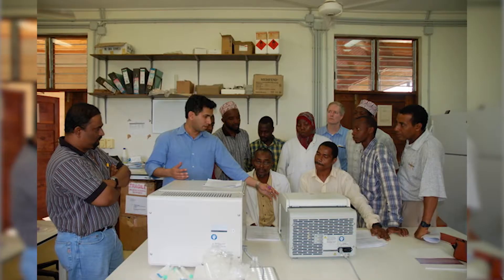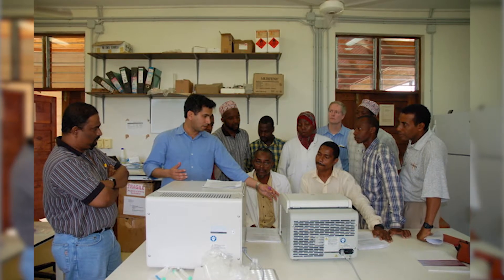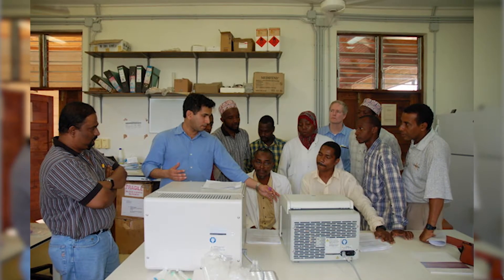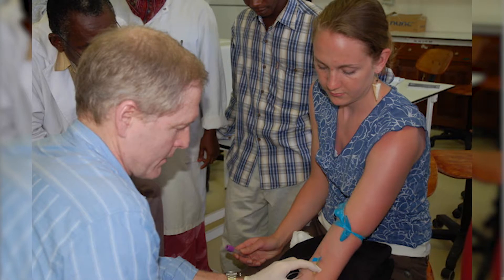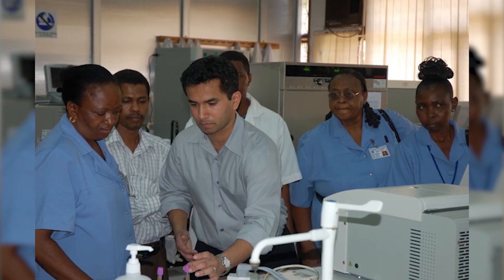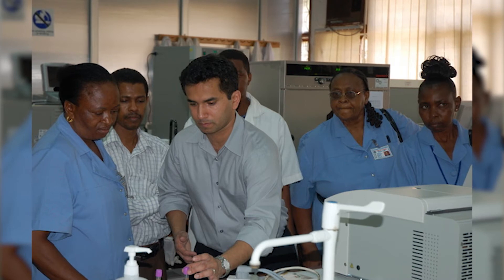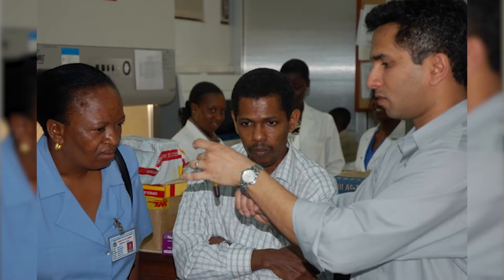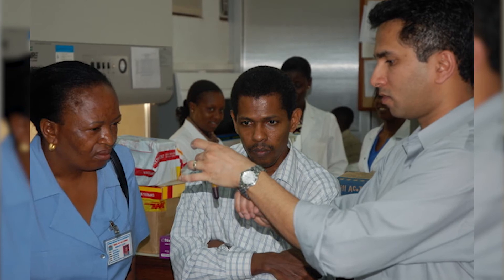Rapid Triage Test for Active Pulmonary Tuberculosis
There’s a large unmet need for accurate, fast, and inexpensive diagnostics for active tuberculosis (ATB), which claims the lives over a million people per year. A team of researchers from the Wyss Institute for Biologically Inspired Engineering, The Broad Institute of Harvard and MIT, Brigham and Women’s Hospital (BWH), and several other collaborating institutions have created a fast, ultrasensitive, multiplexed diagnostic TB test, that could be used in low-resource settings.